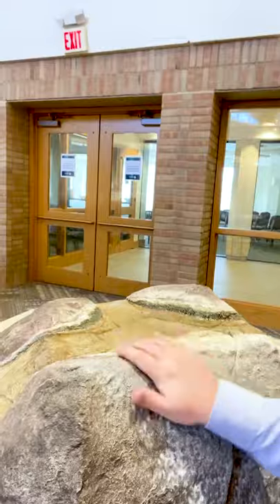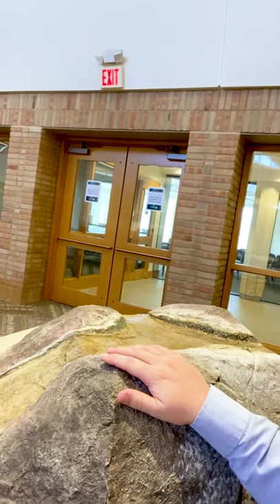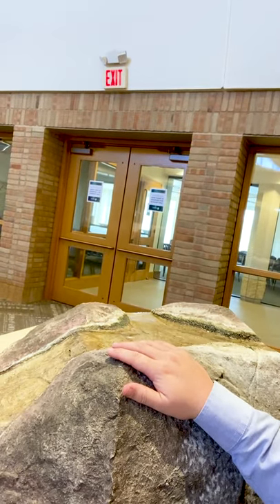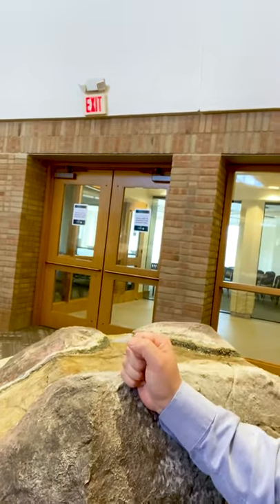Words We Used To Say Around Here I Baptismal Font I Pastor Matthew